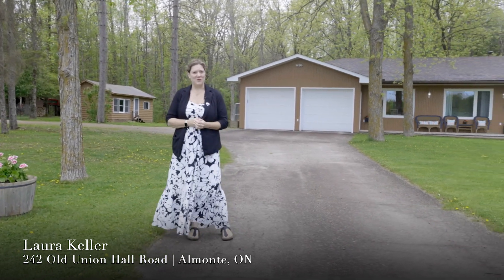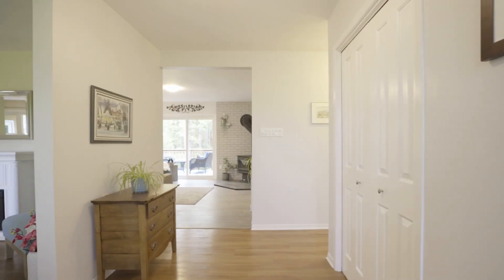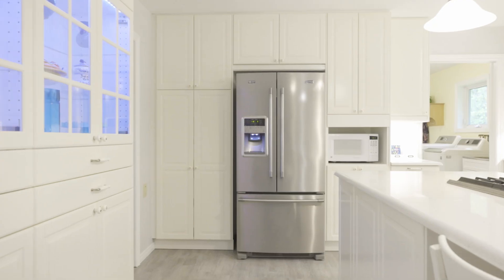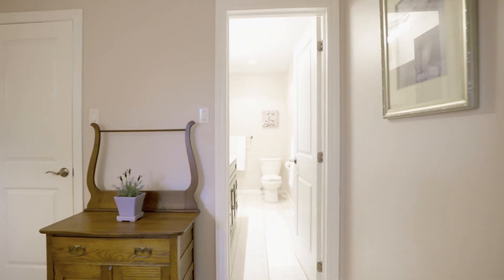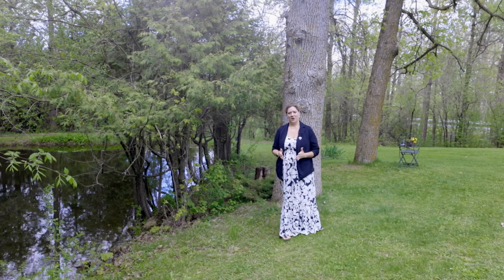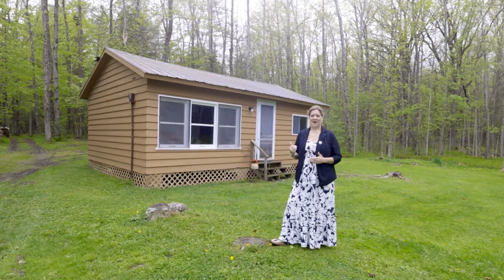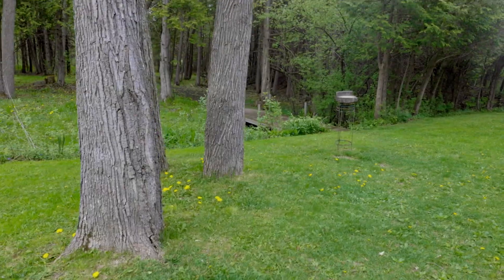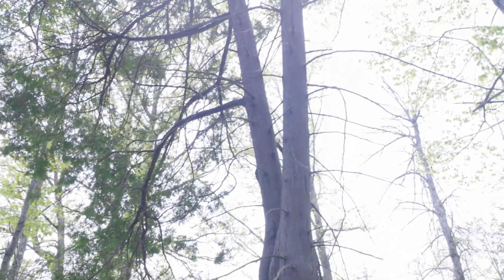Old Union Hall Road